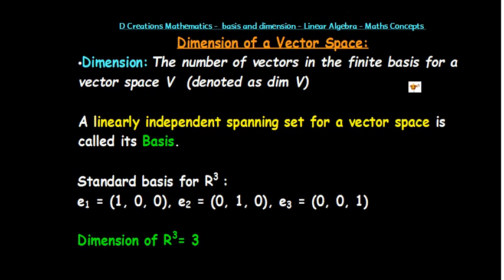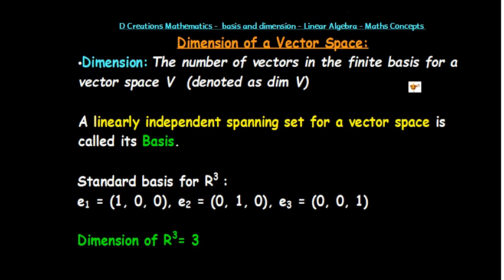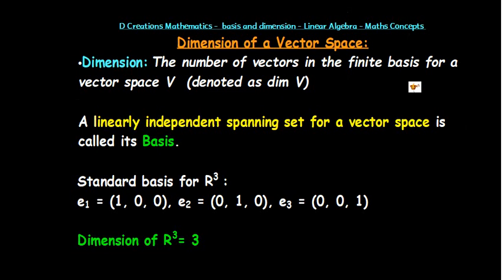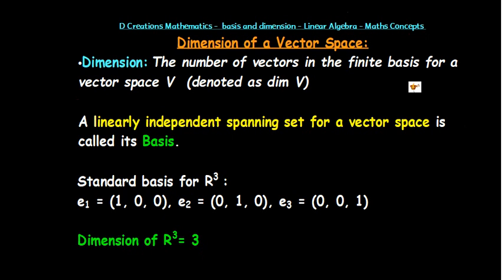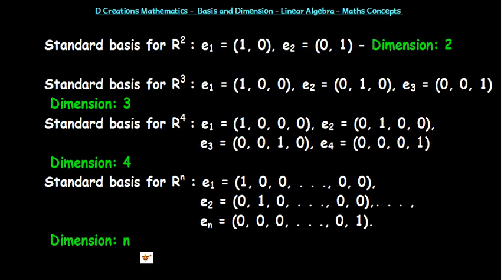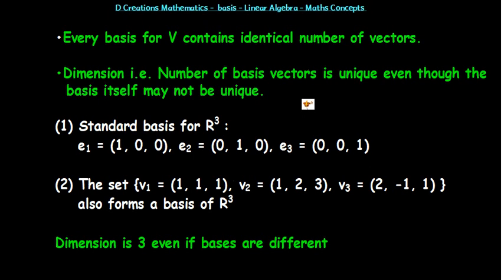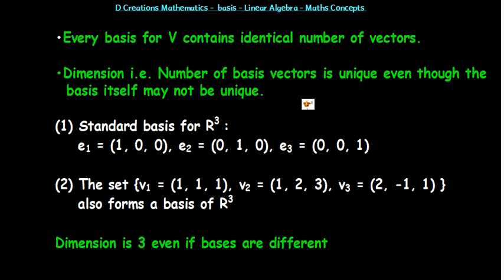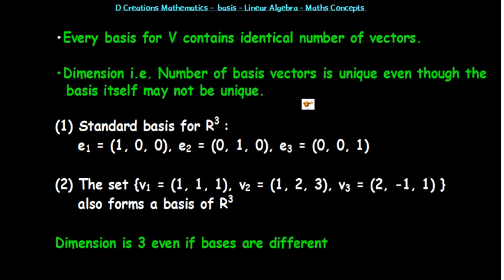Dimension, Basis, D Creations Mathematics, Vector Space, Linear Algebra, Maths, Linear Independence